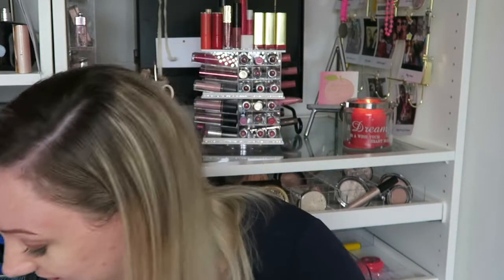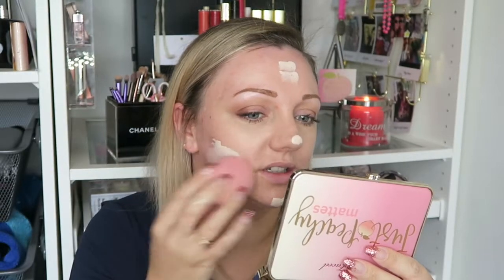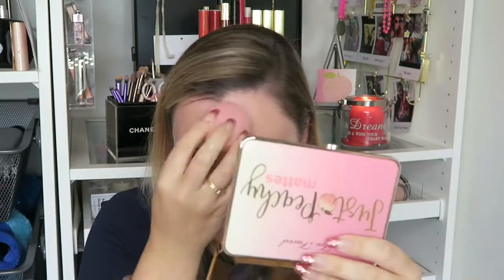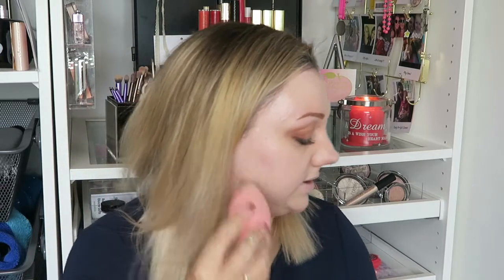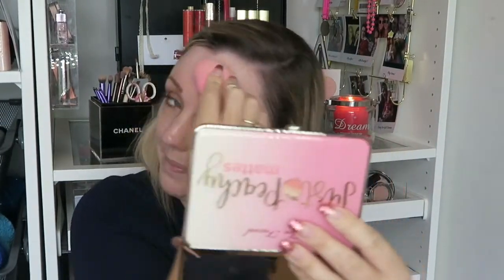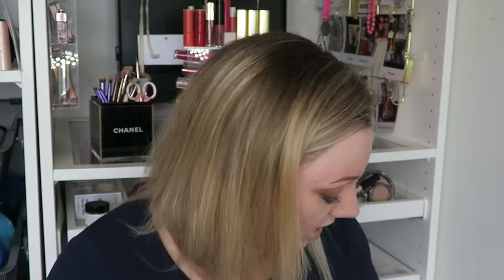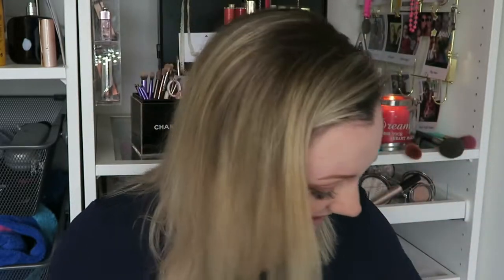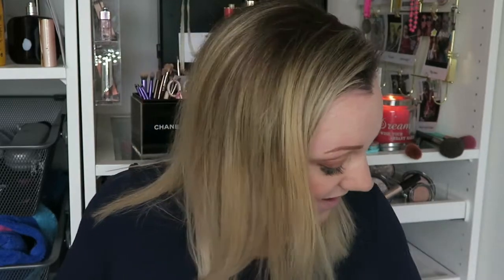Testing Cheap Wish BB Cream | Nicola Dunna